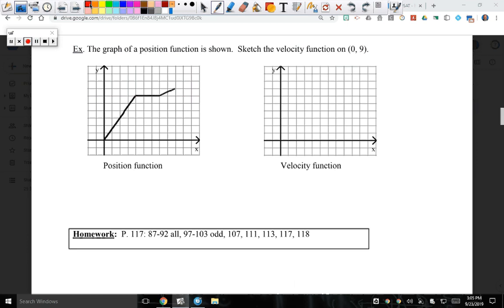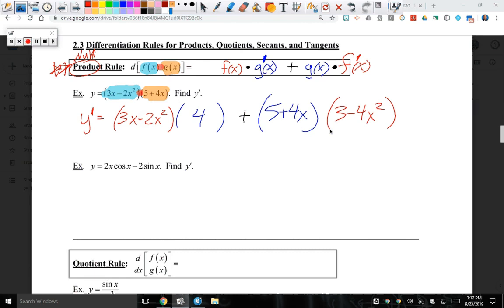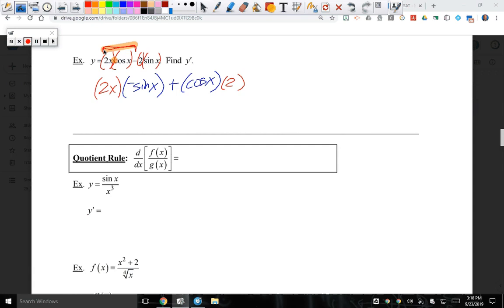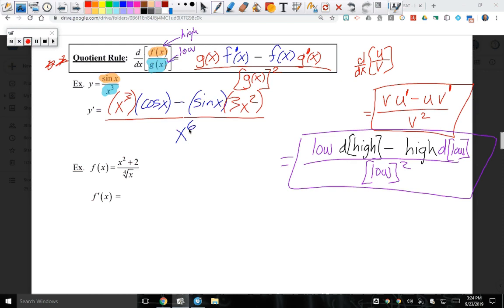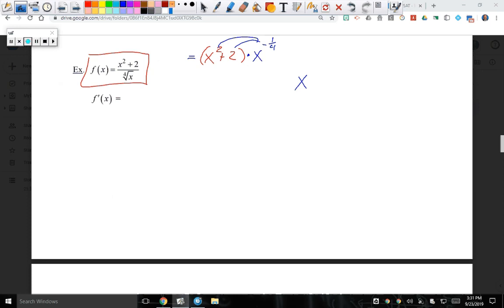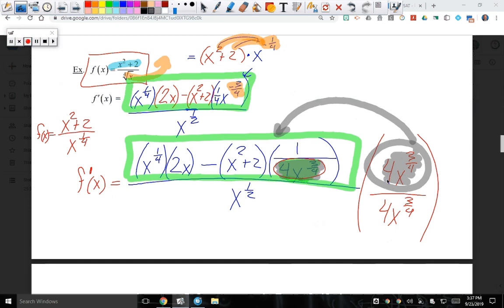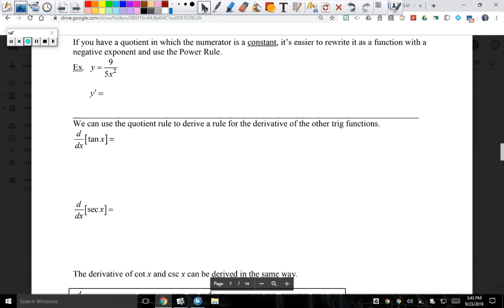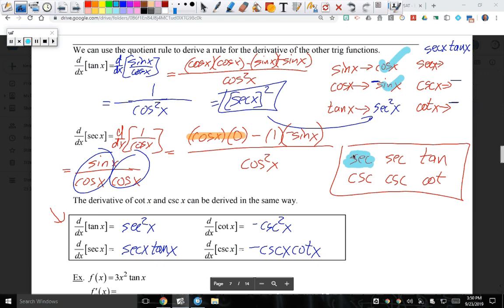AP Calculus | Unit 2 - Differentiation: Definition and Basic Derivative Rules (Day 4)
Differentiation: Definition and Basic Derivative Rules (Day 4)